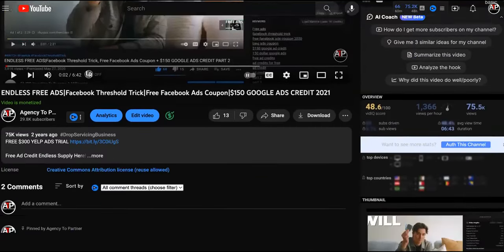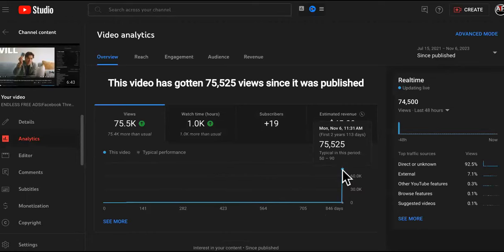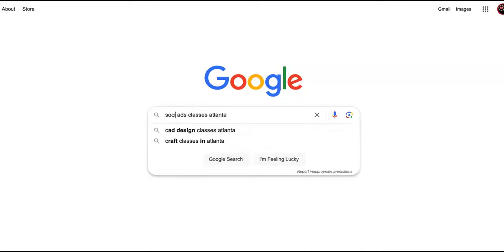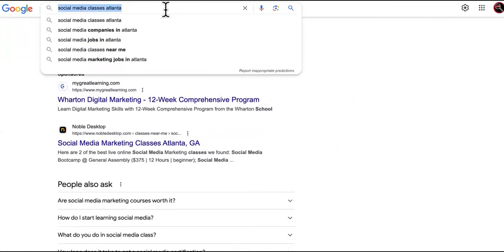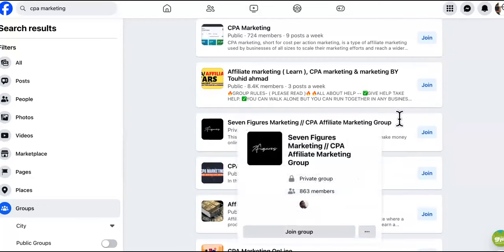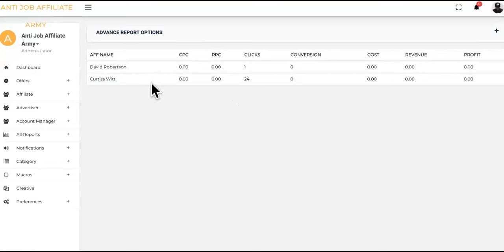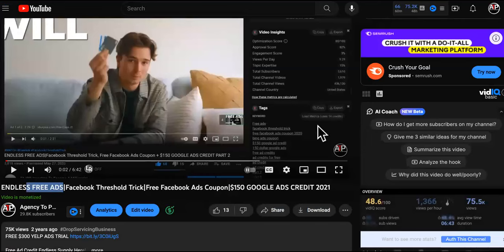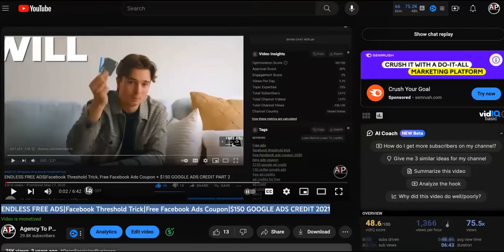UPDATED! ENDLESS FREE ADS|Facebook Threshold Trick|Free Facebook Ads Coupon|$550 GOOGLE ADS CREDIT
Free Ad Credit Endless Supply Here!

SUGGESTED VIDEOS RELATED TO FREE AD CREDITS WITH GOOGLE AD CREDIT COUPONS AND BING AD CREDIT COUPONS:

On The Fajob Channel, You'll Learn Joint Investing, Real Estate Investing, Drop Servicing, And Other Ways To Earn Easily And Fast With Minimal Effort! We're Only Looking For Those That Are Seriously Trying To Increase

ENDLESS FREE AD Credit For AdvertisingTheir Annual Earning This Month And Make The Next Year Look 10x Better Than This One! So, To Begin Earning A Living And Making A Killing By Investing In These Methods, Go To The Links Above Now!